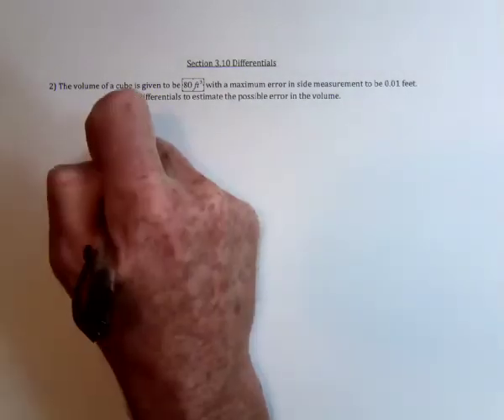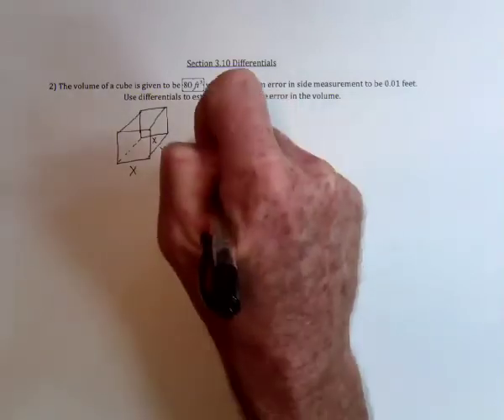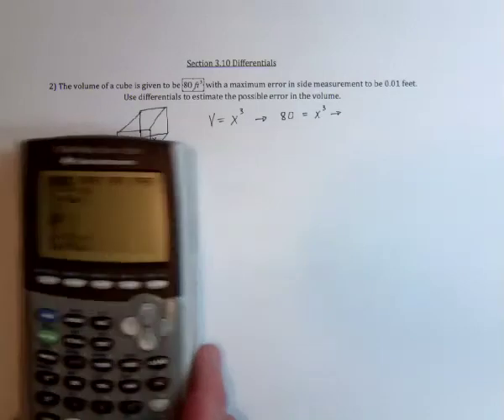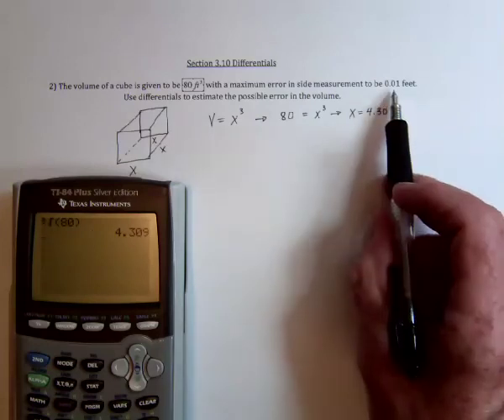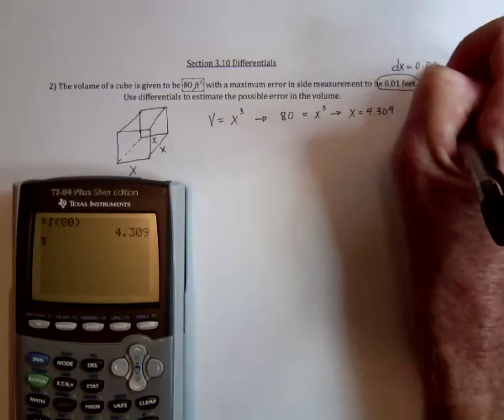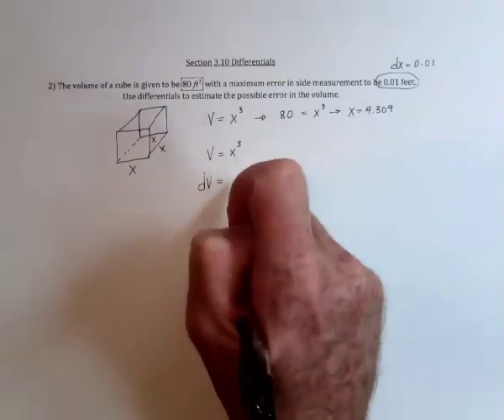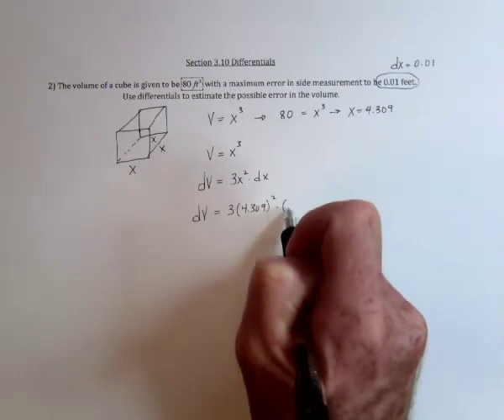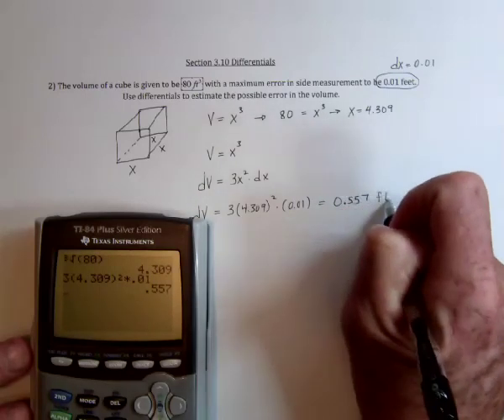44 Differentials 2